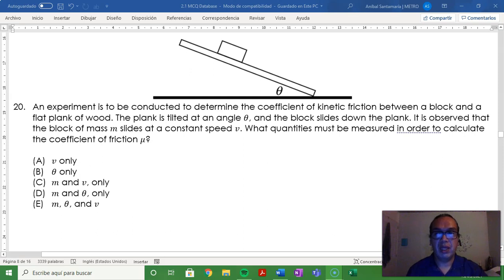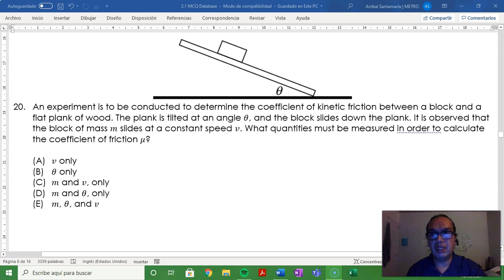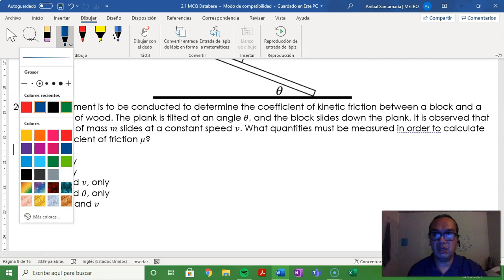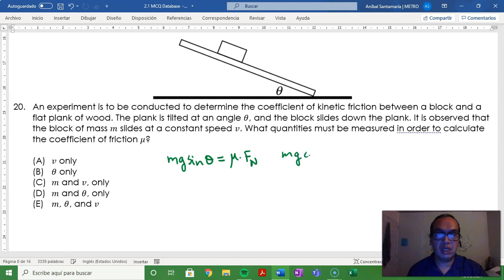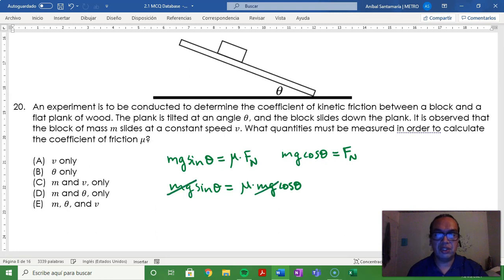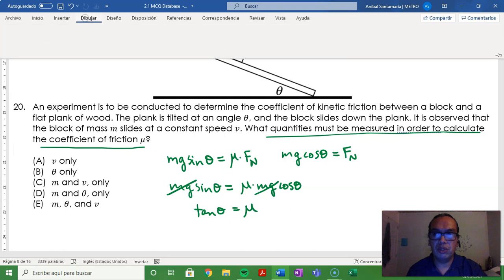2.1-20 Experimental Determination of the Coefficient of Friction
This video explains the derivation of the relationship between the coefficient of kinetic friction and the angle of an inclined plane, when the object slides at constant speed.  The most important consideration here is that you must have constant speed, or else the argument that there is equilibrium of forces does not hold up.